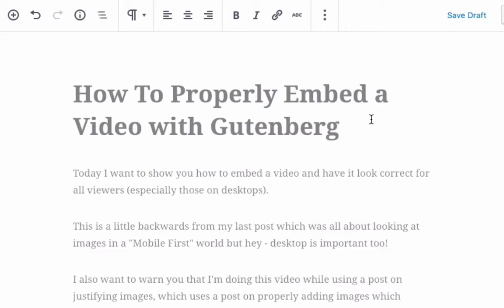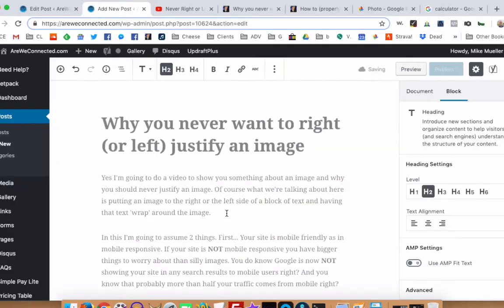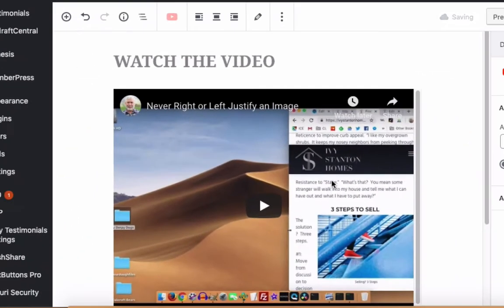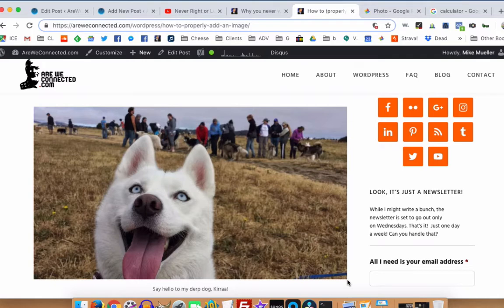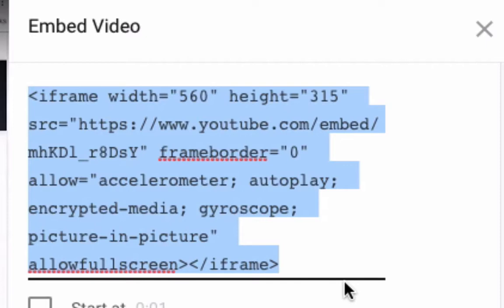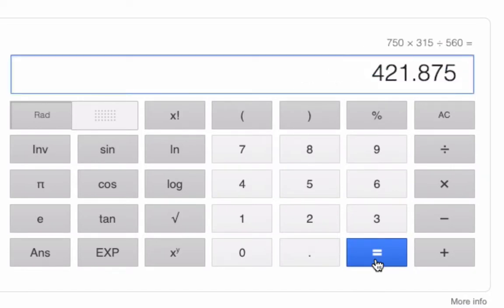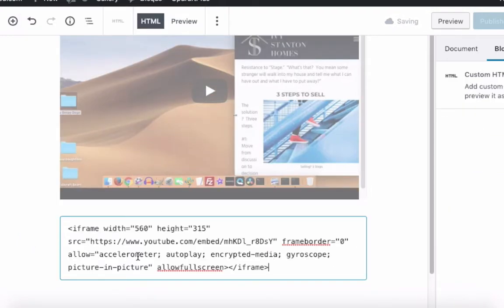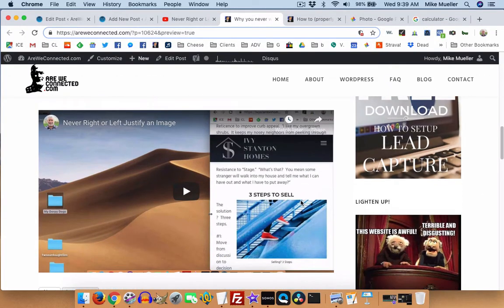How to embed a video in Gutenberg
WordPress 5.0+ and Gutenberg make it easy to embed a video but that doesn't mean it's right. Here's how to properly embed a video in just a few steps.